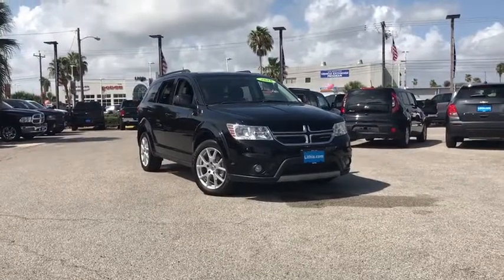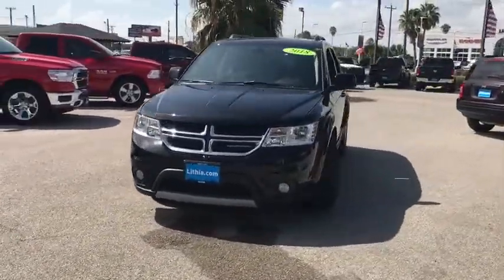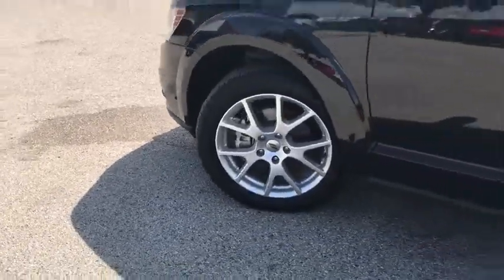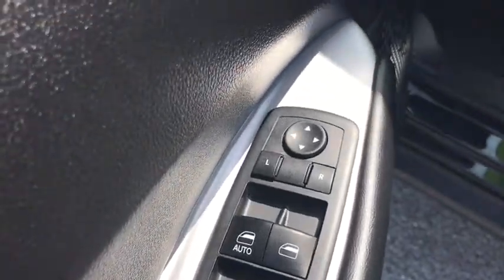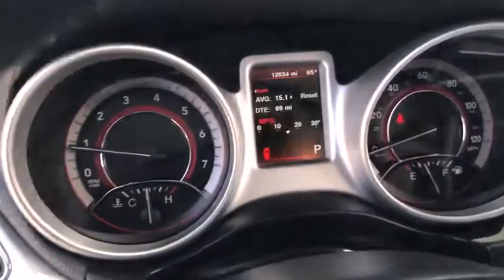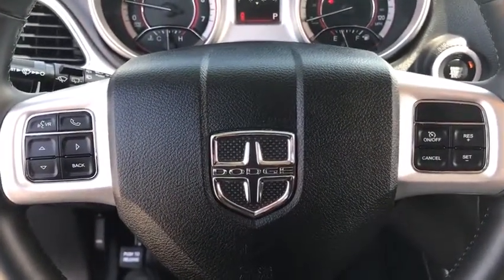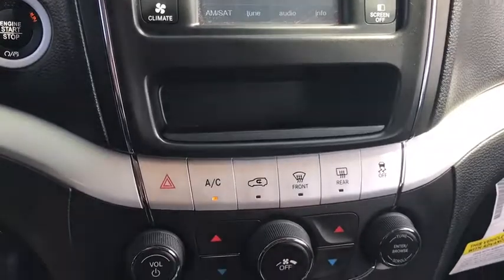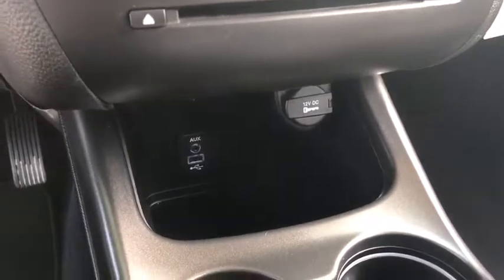2018 Dodge Journey Corpus Christi, Beeville, Port Aransas, Alice, Kingsville, TX JT448950CP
Used 2018 Dodge Journey available in Corpus Christi, Texas at Lithia Chrysler Jeep Dodge Ram of Corpus Christi. Servicing the Beeville, Port Aransas, Alice, Kingsville, TX area.

Dodge Certified ONLY 12033 Miles! EPA 25 MPG Hwy/19 MPG City! Third Row Seat Rear Air Dual Zone A/C Keyless Start iPod/MP3 Input WHEELS: 19 X 7 PAINTED ALUMINUM CONNECTIVITY GROUP QUICK ORDER PACKAGE 22A SXT CLICK NOW! KEY FEATURES INCLUDE: Third Row Seat Rear Air iPod/MP3 Input Keyless Start Dual Zone A/C. Privacy Glass Keyless Entry Steering Wheel Controls Child Safety Locks Heated Mirrors. OPTION PACKAGES: PREMIUM GROUP Leather Wrapped Shift Knob Security Alarm Power 6-Way Driver Seat Interior Observation Mirror Leather Wrapped Steering Wheel Power 4-Way Driver Lumber Adjust Radio: 4.3S (DISC) WHEELS: 19 X 7 PAINTED ALUMINUM Tires: P225/55R19 BSW AS Touring (DISC) CONNECTIVITY GROUP Radio: 4.3S Uconnect Voice Command w/Bluetooth Leather Wrapped Steering Wheel QUICK ORDER PACKAGE 22A SXT Engine: 2.4L I4 DOHC 16V Dual VVT Transmission: 4-Speed Automatic VLP Rear View Auto Dim Mirror w/Display ParkView Rear Back-Up Camera ENGINE: 2.4L I4 DOHC 16V DUAL VVT TRANSMISSION: 4-SPEED AUTOMATIC VLP. EXPERTS CONCLUDE: Great Gas Mileage: 25 MPG Hwy. BUY WITH CONFIDENCE: 7-Year/100000-Mile Powertrain warranty 3-Month/3000-Mile Maximum Care Coverage 125-Point Inspection and Reconditioning Introductory 3-month subscription to SiriusXM Satellite Radio OUR OFFERINGS: At Lithia Chrysler Jeep Dodge of Corpus Christi we dont just sell cars trucks and SUVs we provide a complete vehicle buying experience. Come visit us today at 4313 South Staples Street and let show you how easy the car buying experience can be at Lithia Chrysler Jeep Dodge of Corpus Christi in Corpus Christi Texas. For our great selection of new RAM trucks come see us at our all new RAM Truck Center conveniently located at 3326 S. Padre Island Dr. Plus TT&L and fees. $125 doc fee. Price contains all applicable dealer incentives and non-limited factory rebates. You may qualify for additional rebates; see dealer for details.